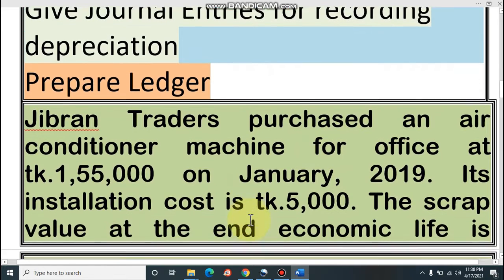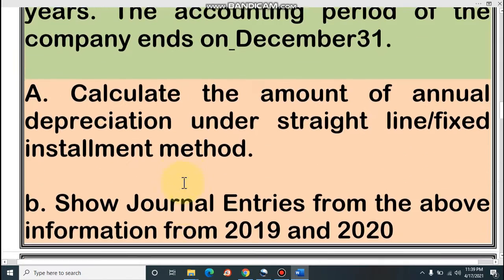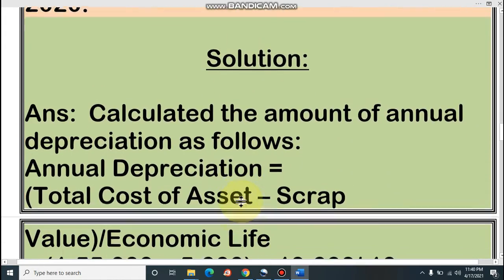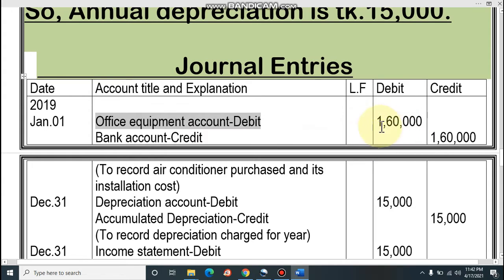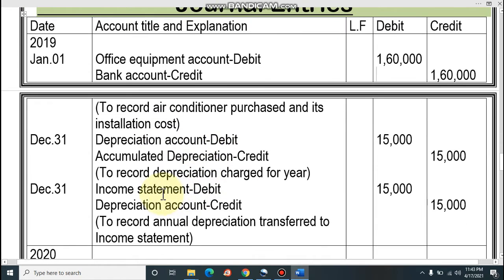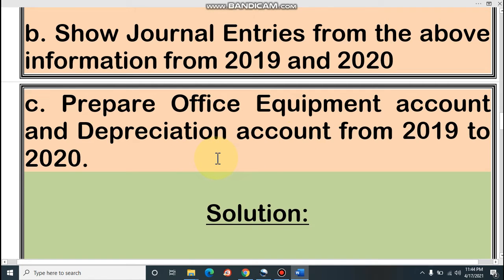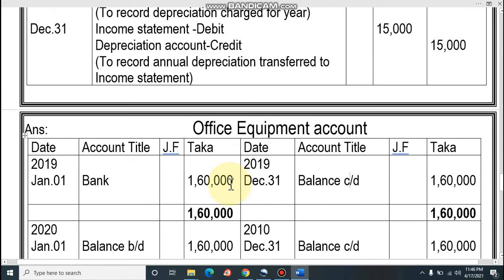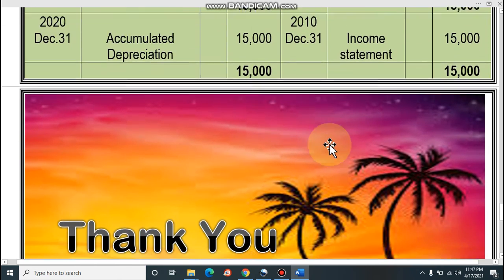Depreciation Lecture 4 English Version